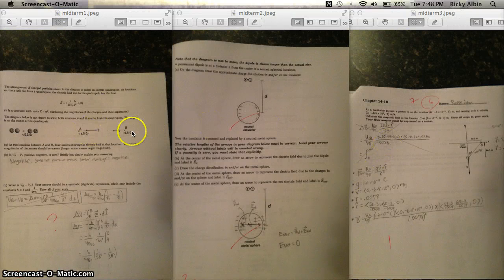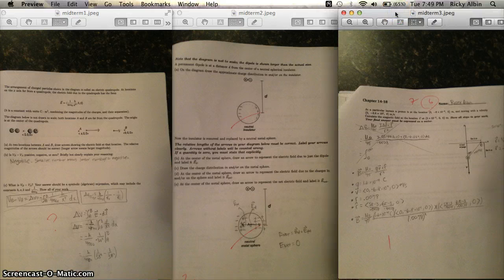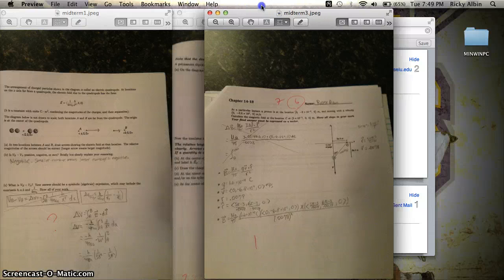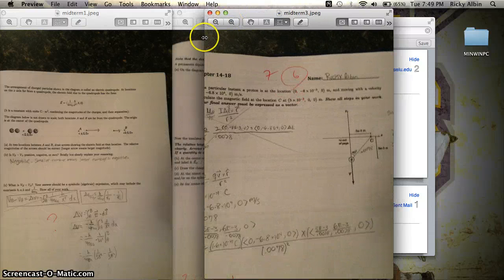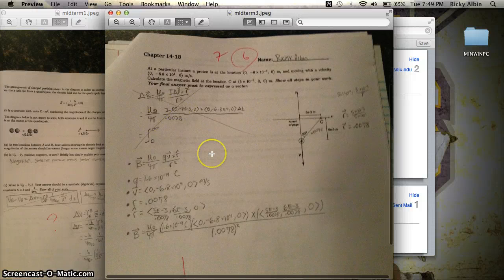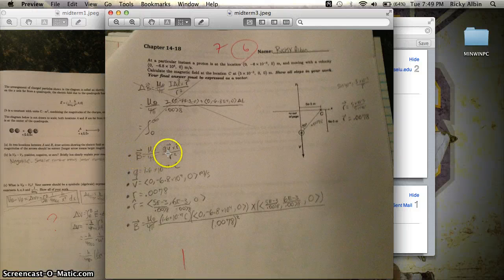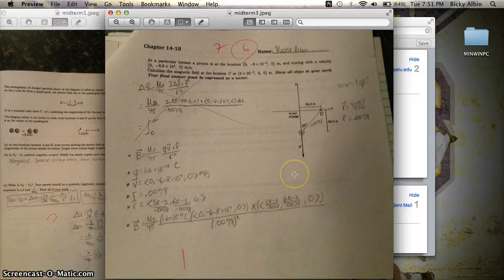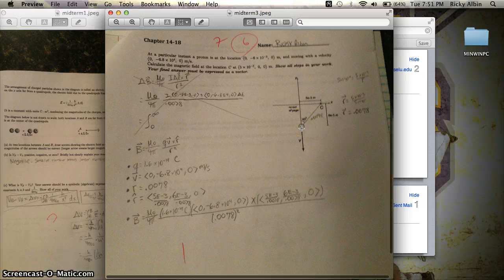Midterm Reassessment - 2nd Submission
Finding Magnetic Field at a location due to a proton with a velocity v.